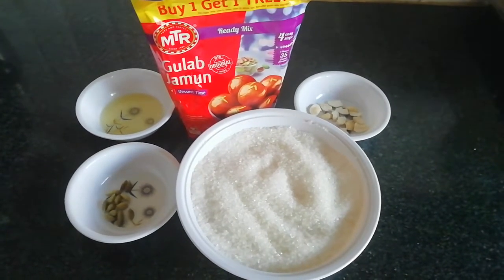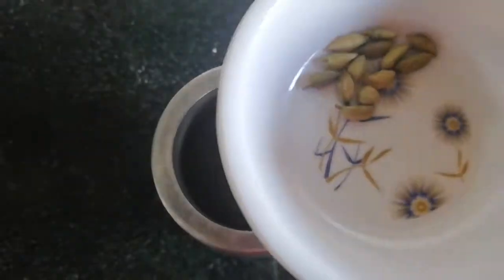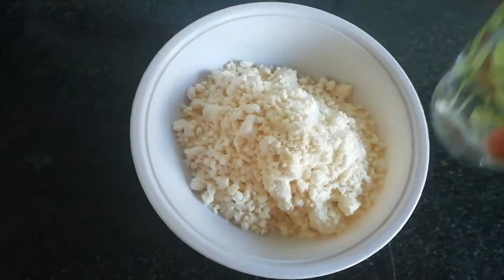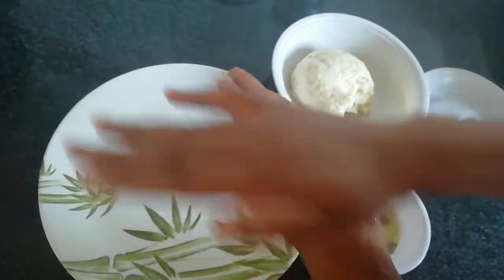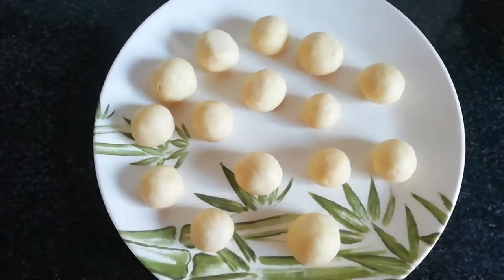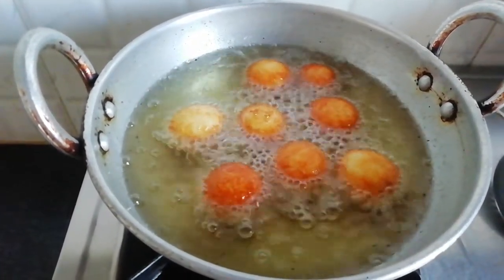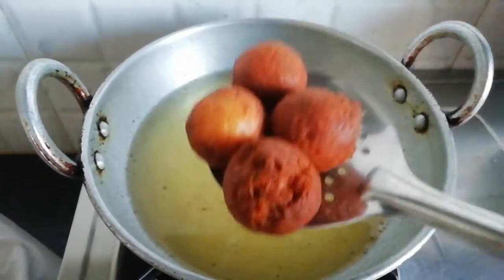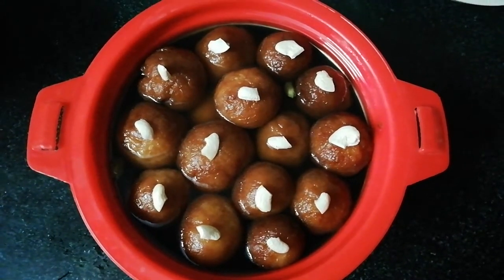How to Make Gulab Jamun in Tamil/Gulab Jamun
In this video i will show you all how to prepare yummy gulab jamun at home.Friends try this recipe at home and give me the feedback in the comment box given below.

Anita